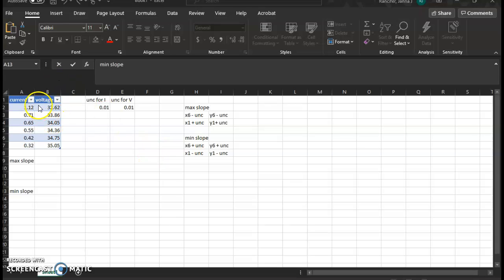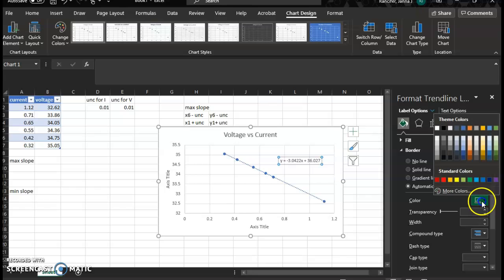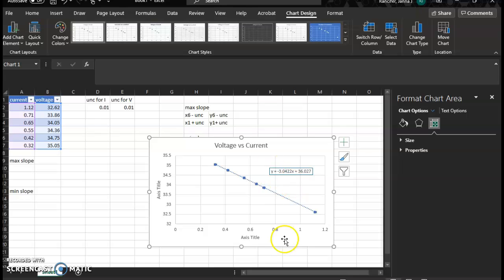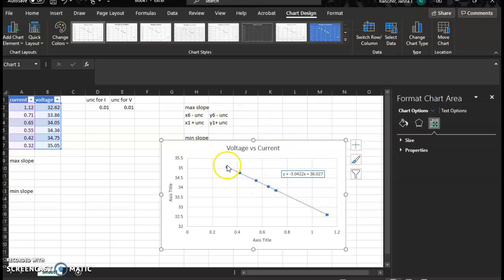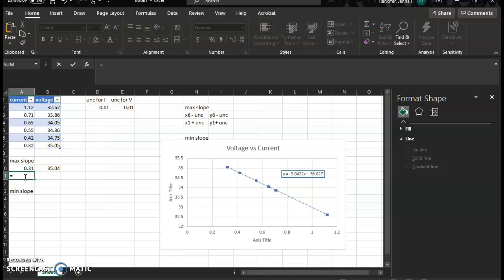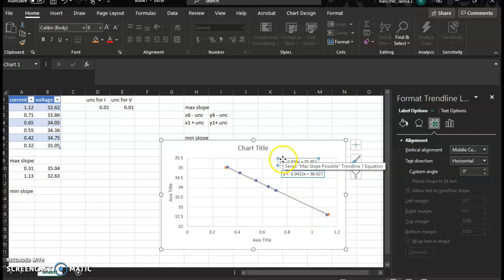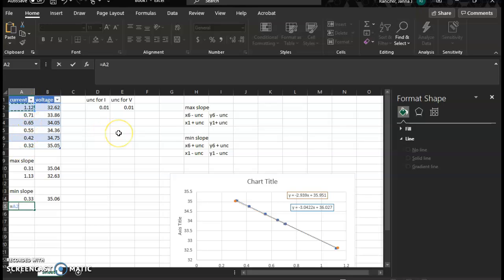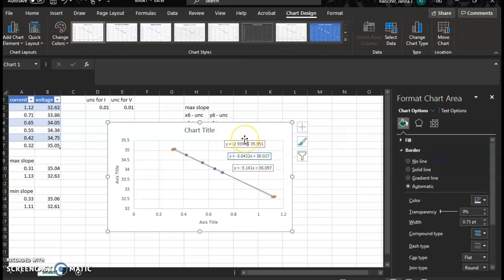Internal Resistance Graph